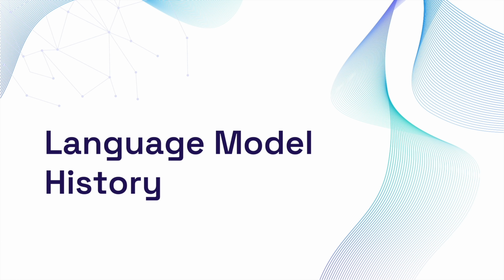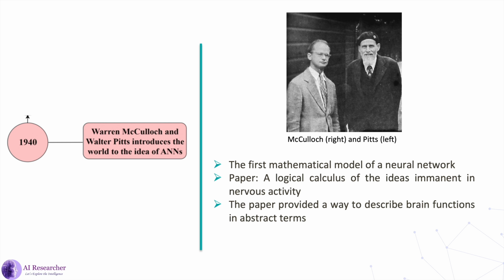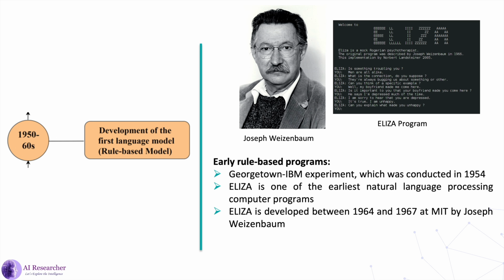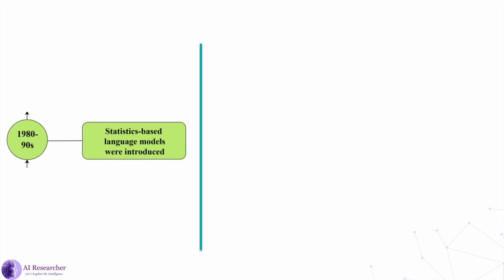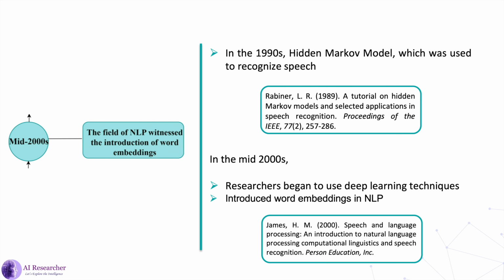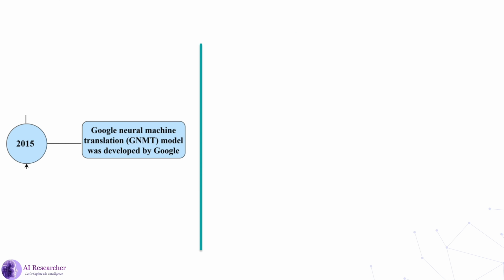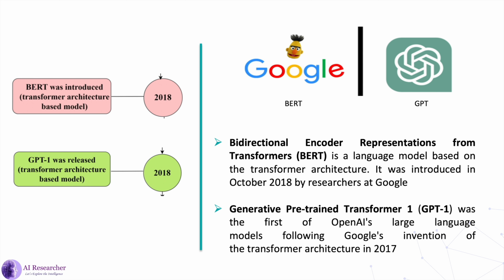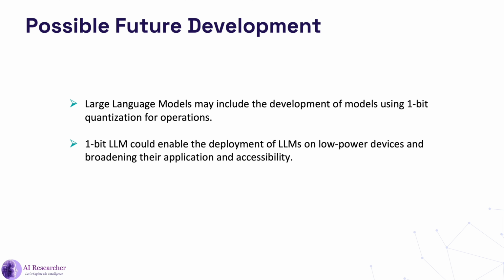History of Large Language Models (LLMs) | From 1940 to 2023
Historical overview of the development of language models, from 1940 to 2023. Starting with the idea of Artificial Neural Networks (ANNs) introduced by Warren McCulloch and Walter Pitts in 1940, the timeline moves through significant advancements in the AI. This progress shows the rapid advancement in language models over the years.